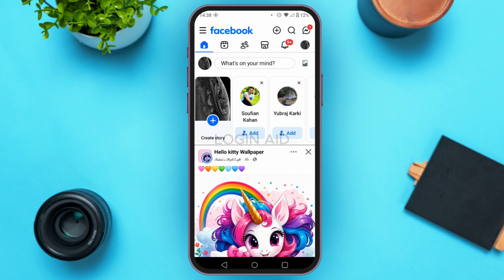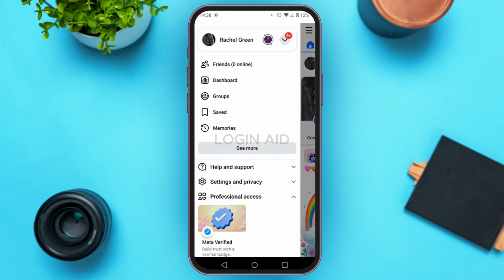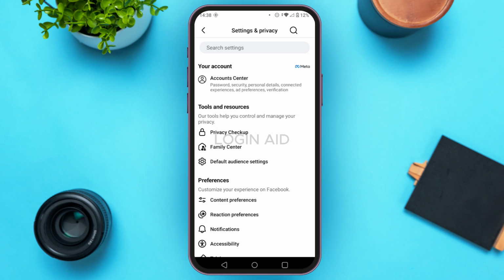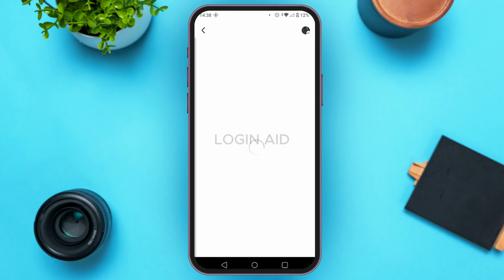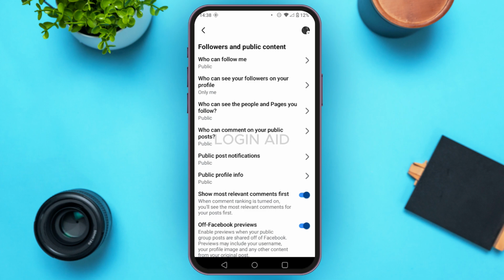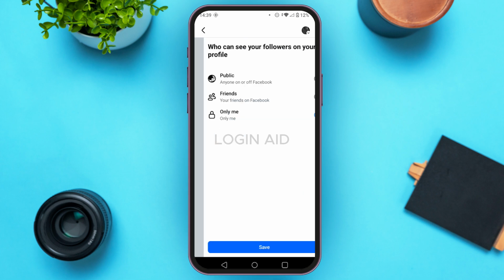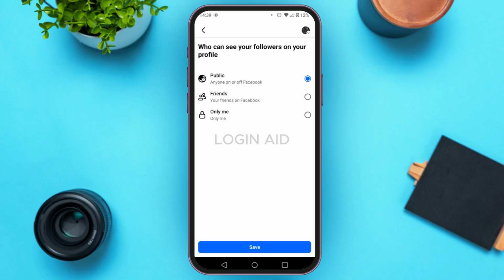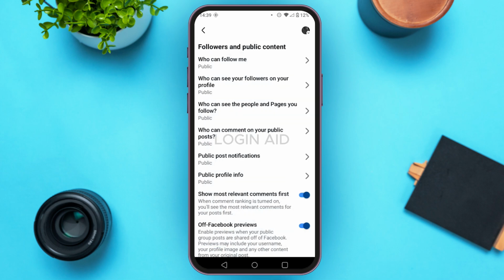How To Show Followers On Facebook Profile | Make Facebook Account Followers List Public 2026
When you make your Facebook followers list public, everyone can see who follows your Facebook account. Learn how to make a Facebook account's followers list public, show who follows you on the Facebook profile, and make the followers list visible to friends only.

Follow these easy steps to show followers on your Facebook profile:

1. Open the Facebook app
2. Click on three lines icon
3. Tap on "Settings and Privacy."
4. Select "Settings."
5. Choose "Audience and Visibility."
6. Tap on "who can see your followers on your profile."
7. Select your preferred option